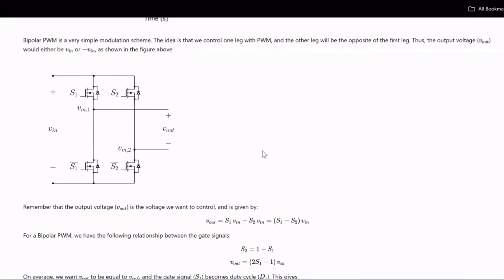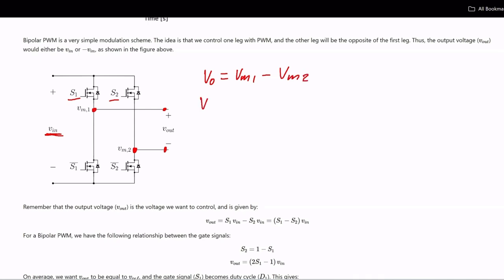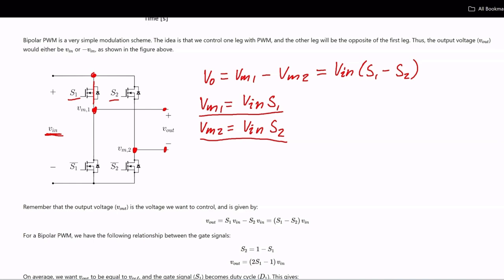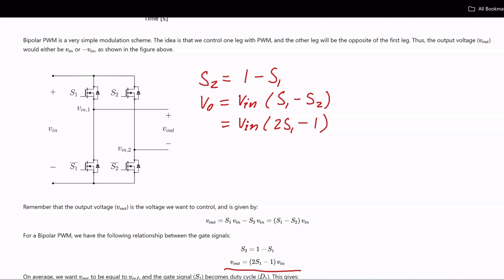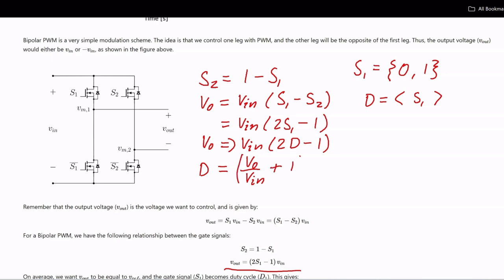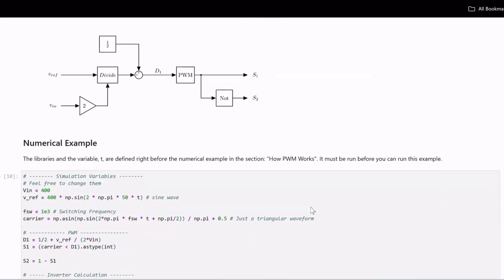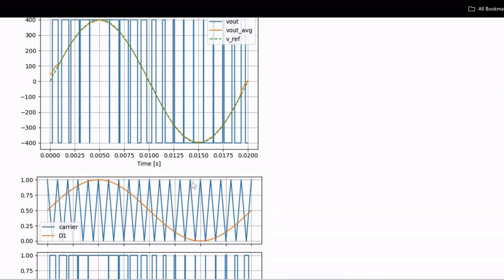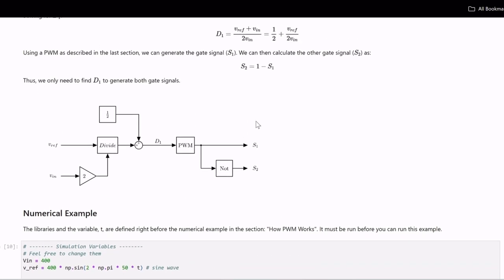How Bipolar PWM works for Inverter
In this mini-course 3 different PWM strategies for a Full-Bridge Inverter will be explained and compared. The 3 different PWM strategies are:

1. Bipolar PWM
2. Standard Unipolar PWM
3. Fast-slow leg PWM (a variant of unipolar PWM)

They will be explained in detail, with both analytical equations and numerical examples in Python.